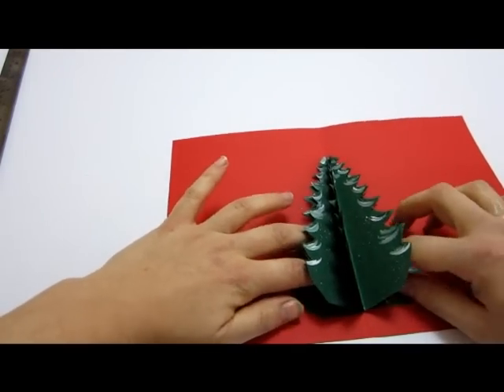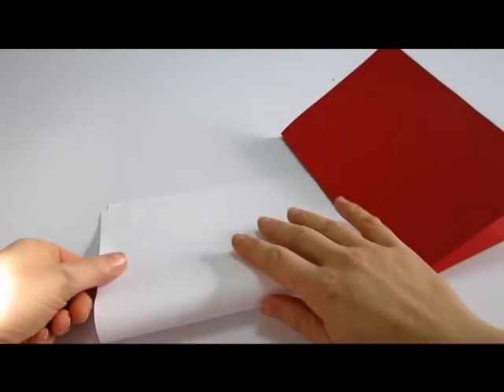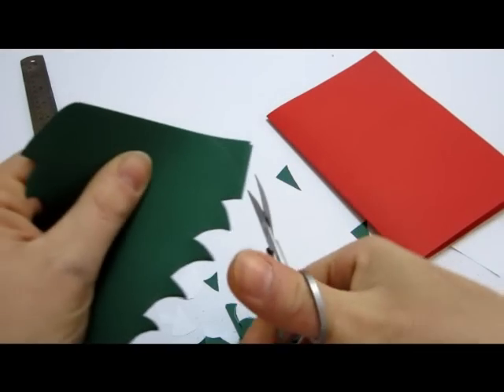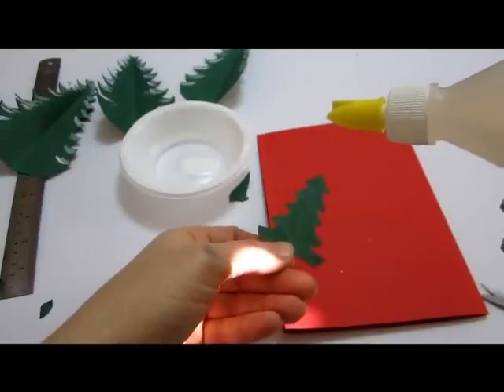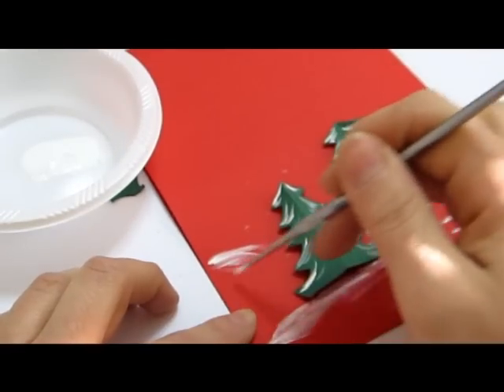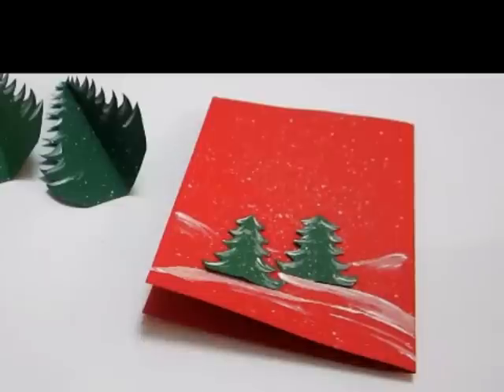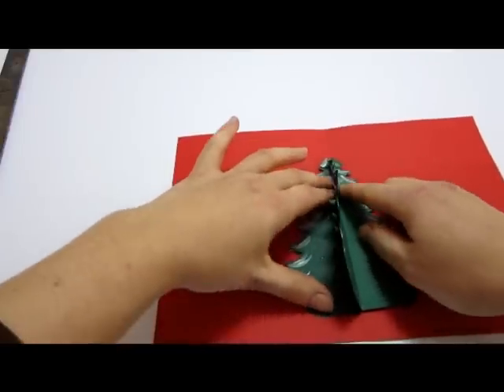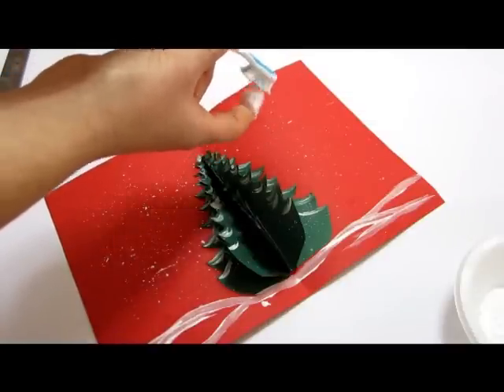Christmas Cards Pop Up Card - How To Make a Pop Up Xmas Tree Card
Pop Up Card - How To Make a Pop Up Tree Card
In this christmas card tutorial you will learn how to make a christmas pop up card , draw the template . This card is a very easy xmas diy card handmaking that you will enjoy making.